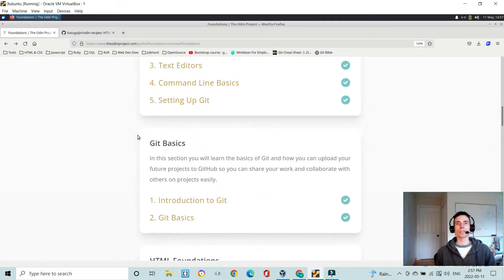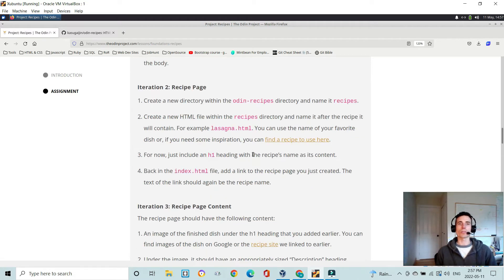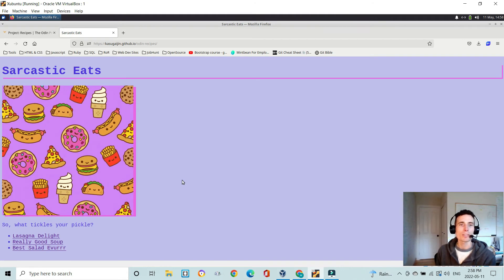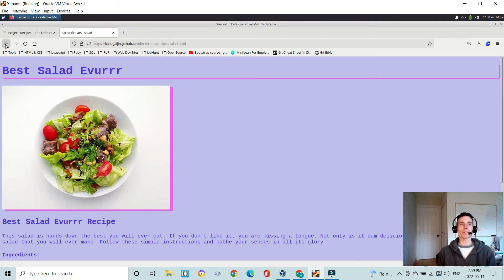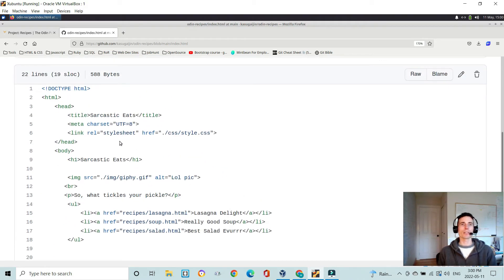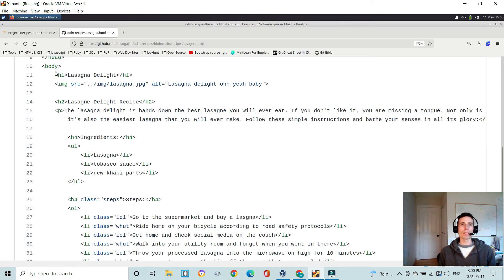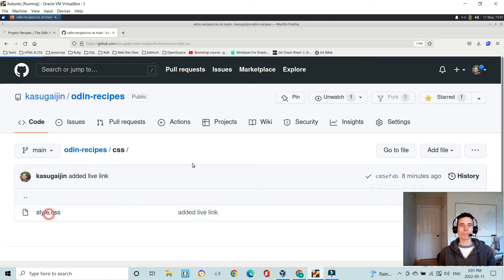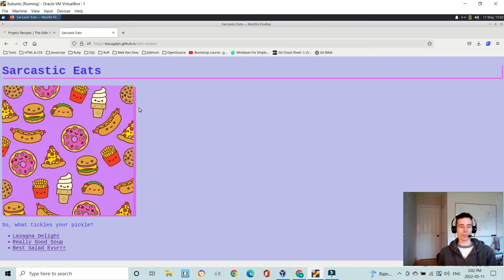The Odin Project - Foundations Recipes Page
Foundations Project # 1

This is a video showing you my first project in the Foundations section of The Odin Project - a simple webpage with basic HTML and CSS.